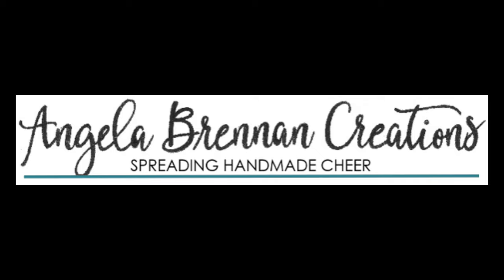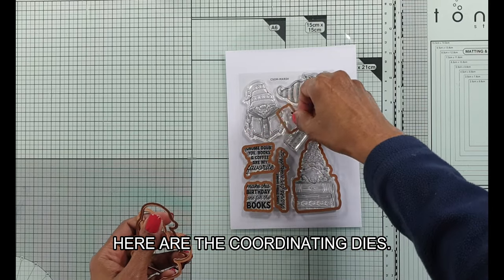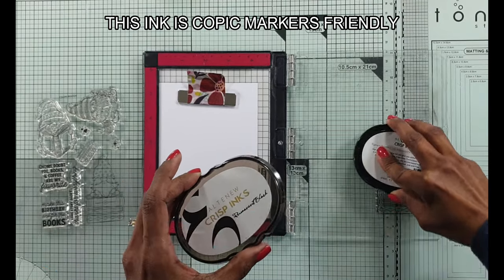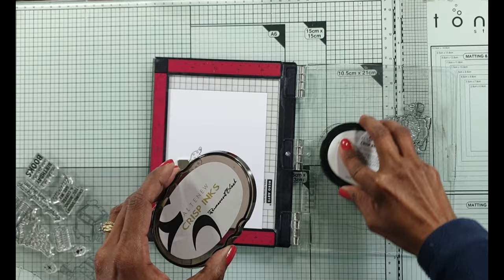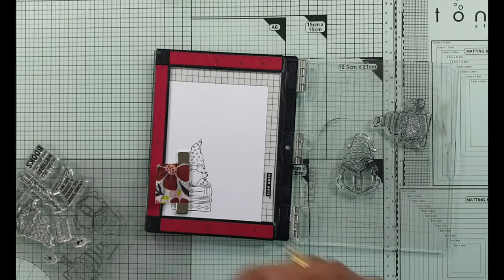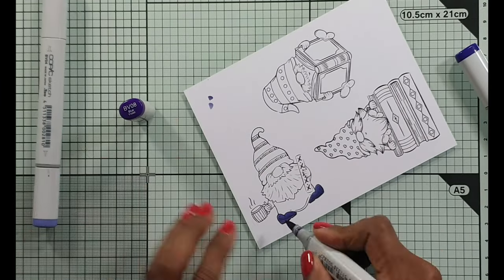Spellbinders Clear Stamp of the Month March 2024 | GOM | CSOM + CDOM | DOM | Copic coloring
• Storytime Gnomes - Clear Stamp of the Month - Spellbinders Paper Arts

• Storytime Gnomes - (Dies Only) Coordinates with the Clear Stamp of the - Spellbinders Paper Arts

• Sketched Lines - Glimmer Hot Foil Kit of the Month (Plates & Die Only) - Spellbinders Paper Arts

• Wise Owl - Small Die of the Month - Spellbinders Paper Arts

• Catherine Pooler Designs - Feeling Fall Collection - Hot Foil Plate - Large Rectangle

• Simon Says Stamp White Foam Sheets 0523ff Dear Friend

• Scrapbook.com - Ink Blending Tool and 10-Pack of Replacement Domed Applicators

• The Deluxe Caboodle Value Club Membership - Spellbinders Paper Arts